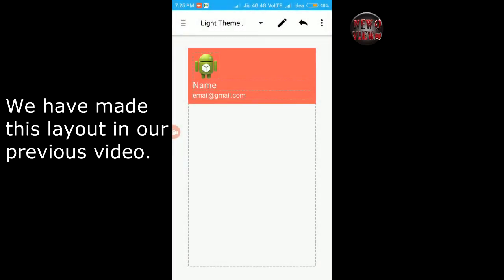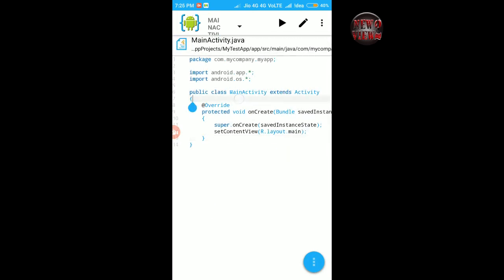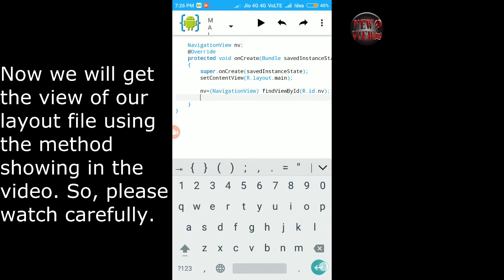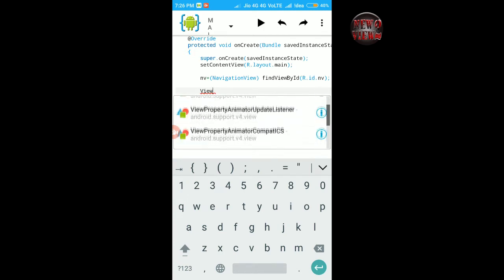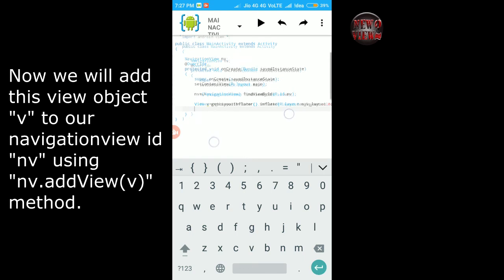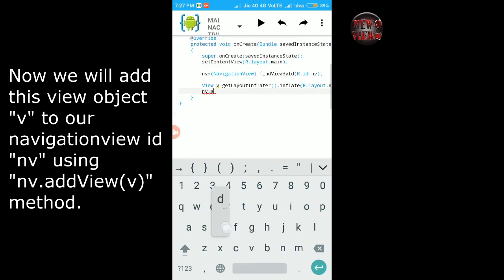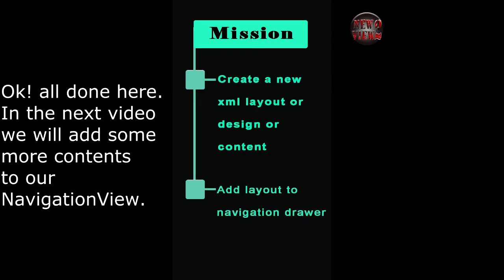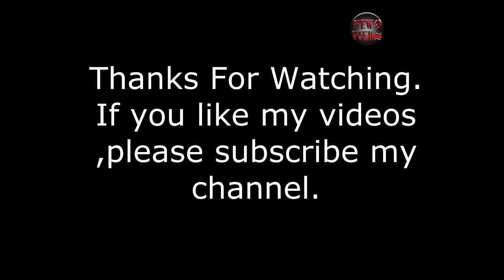Android AIDE NavigationDrawer tutorial Part-3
Download link of
AIDE LATEST MOD APK VERSION 3.2.2 – LEARN JAVA AND MAKE ANDROID APPS USING AIDE:-

DESCRIPTION :

AIDE is an integrated development environment (IDE) for developing real Android apps directly on your Android device. Follow interactive coding lessons and step-by-step become an expert app developer. Visually design apps, write code with the feature rich editor with code completion, real-time error checking, refactoring and smart code navigation, run your app with a single click and use the Java debugger to find bugs.

AIDE features interactive lessons with step-by-step instructions to learn Android app development and Java programming skills. Follow the lessons, become an expert and apply what you’ve learned in your own app projects.

AIDE will turn your Android tablet with keyboard into a real development box. AIDE will turn your Android Phone into a small development computer to browse and touch your code on the go.

A brief summary of features…

Learn-to-code (in-app purchase):
– Interactive lessons with step-by-step instructions
– Java programming course
– Android development course
– Game development course
– Android Wear course

Edit-compile-run cycle:
– Create a sample App with a single click
– Build Java/Xml apps
– Build C/C++ NDK apps
– Build pure Java console applications
– Run your App with a single click
– No root access required
– Incremental compilation for fast build times
– Uses Eclipse .classpath project format for compatibility
– Open default Android Studio projects
– Integrated LogCat viewer

Debugger (in-app purchase):
– Debug Android Java apps and Java Console apps
– Breakpoints
– Step-in, step-over, step-out
– Inspect thread trace
– Inspect local variables
– Inspect object fields

Real-time error checking:
– Real time error analyis throughout the whole project as you type
– Automatic Quick-Fixes for many errors

UI design:
– Preview XML layouts
– Jump from view in the designer to the XML element

Editor:
– Very fast editor even with large files
– Code completion for Java and Android XML
– Android online help directly from the code
– Syntax highlighting for Java and XML
– Unlimited Undo/Redo
– Pinch zoom
– Smart expand selection
– Keyboard support with configurable keybindings
– UI optimized for small screens to show as much code/content as possible

How to create navigation drawer in aide android app

Links to other videos of our Zotac Gamers channel:-

Category
Howto & Style
License